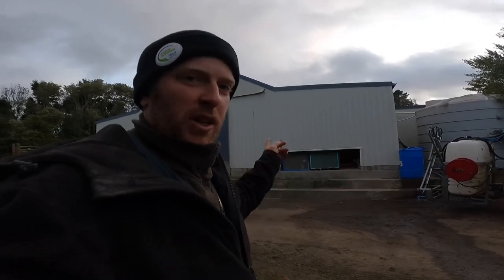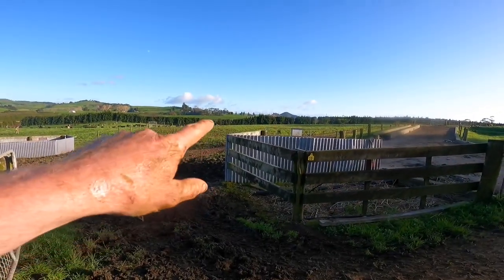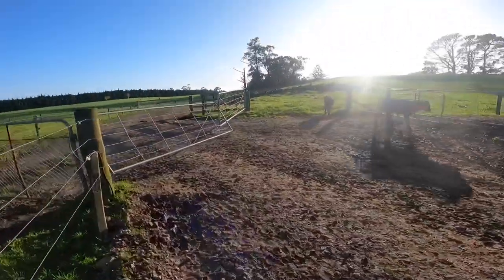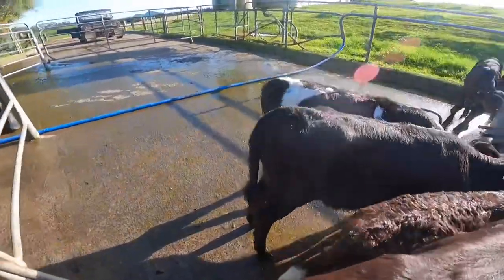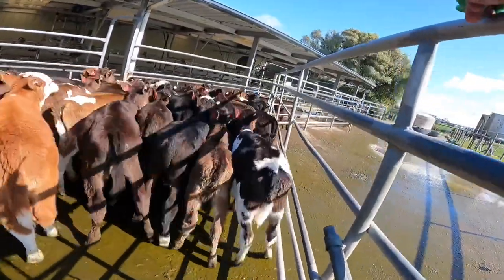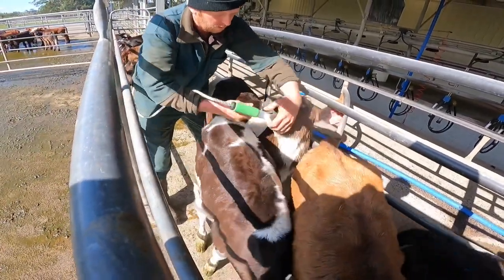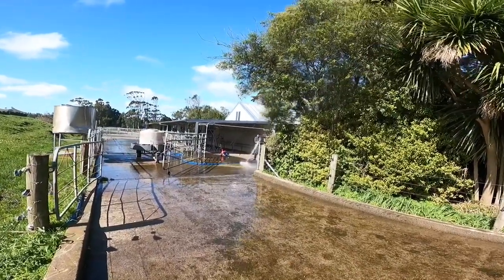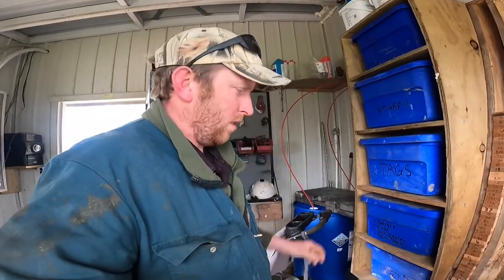Milking and drenching the calves for worms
In today’s video we milk and drench the calves.enjoy